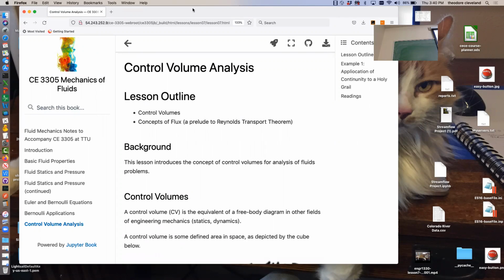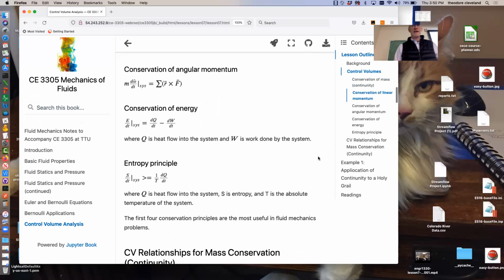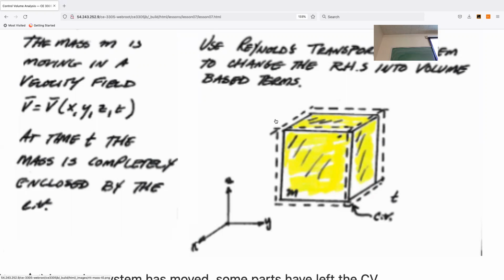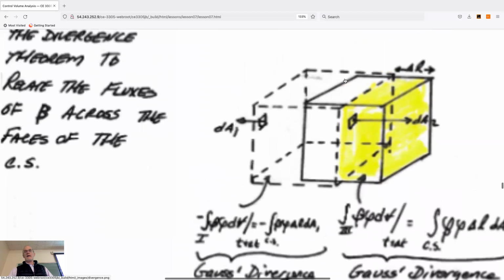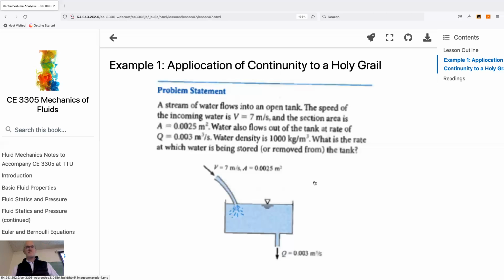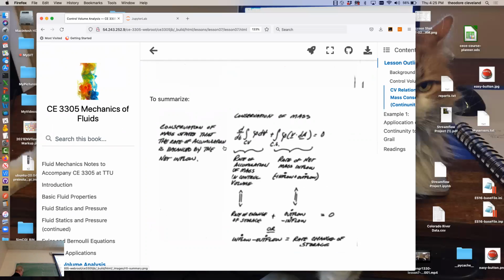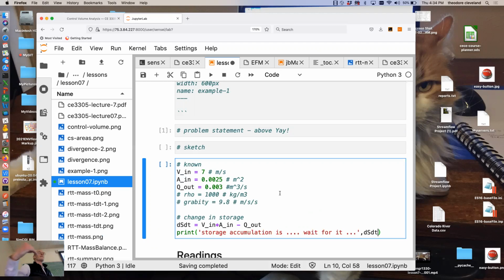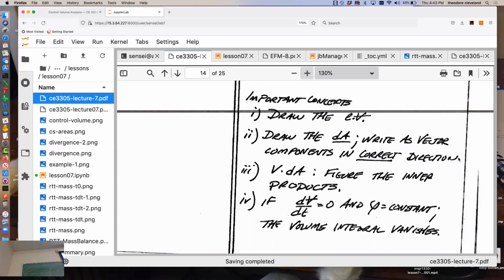CE-3305-2022-1-Lesson8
Control Volumes